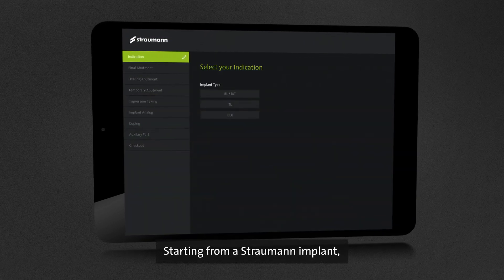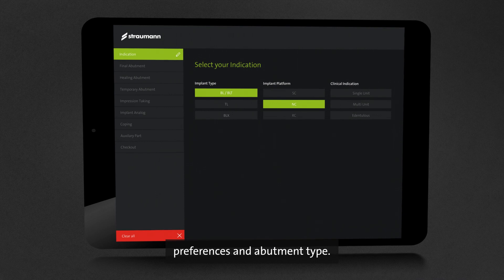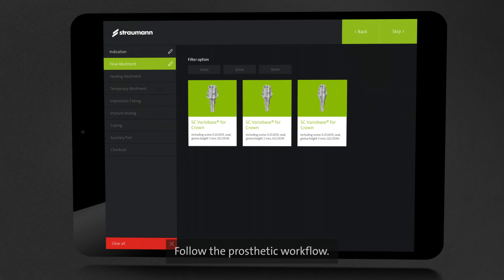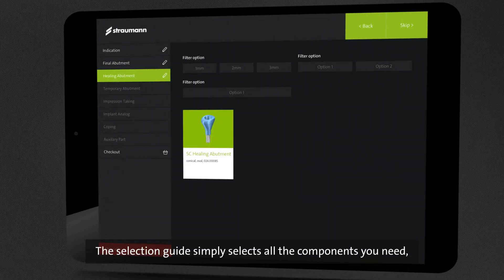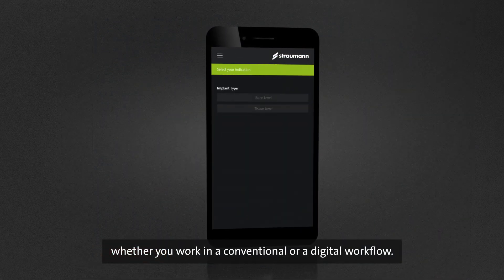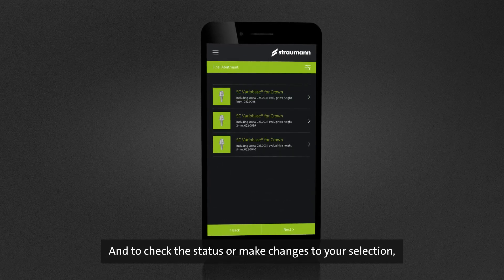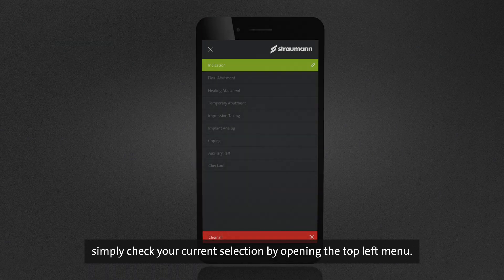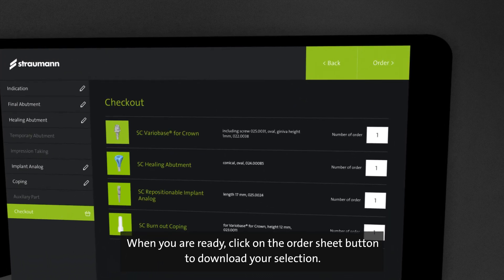Straumann Prosthetic Selection Guide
Maximize efficiency with a partner you can trust. Get started with the Prosthetic Selection Guide

Increase your efficiency with the new workflow-based tool and access all the prosthetic components you need for your case.

- Start from your implant platform to find your abutment
- Follow the prosthetic pathway to select all your auxiliaries
- Access your selection summary